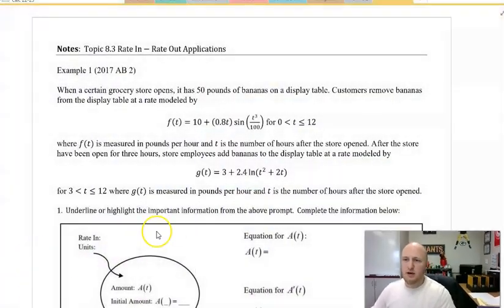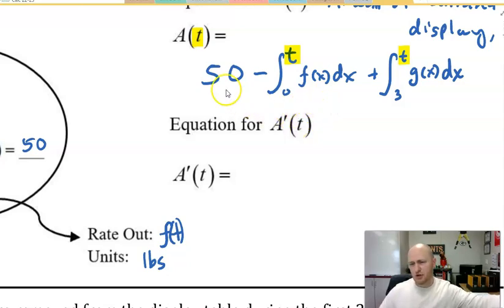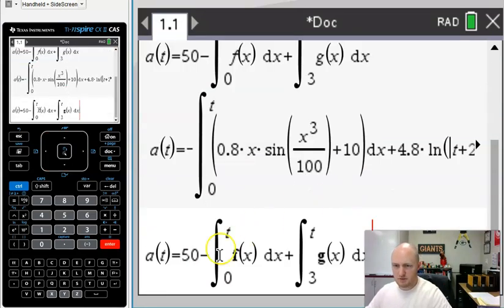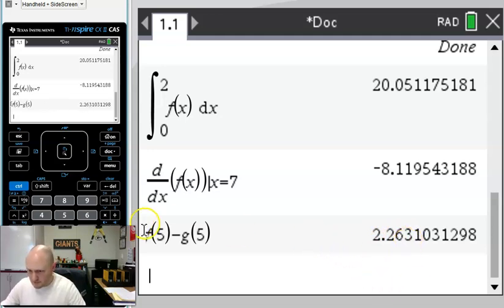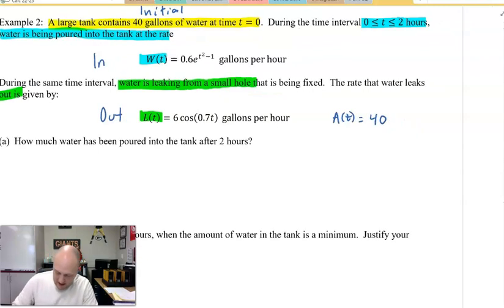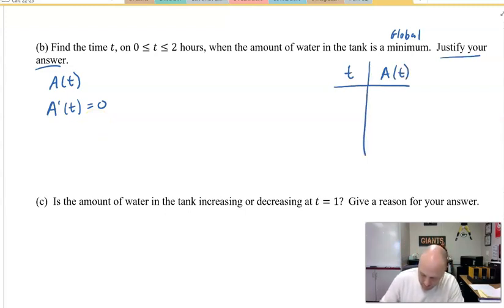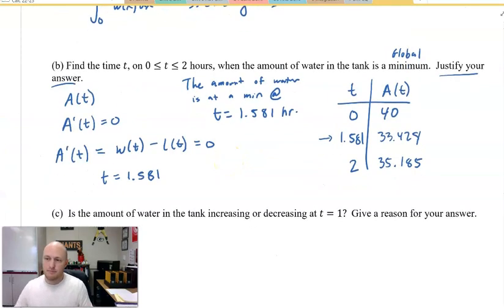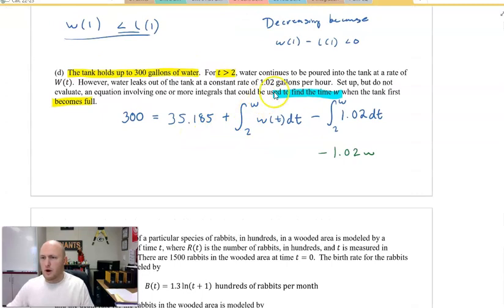AP Calculus AB | 8-3 Rate In Rate Out Application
Rate In Rate Out Application